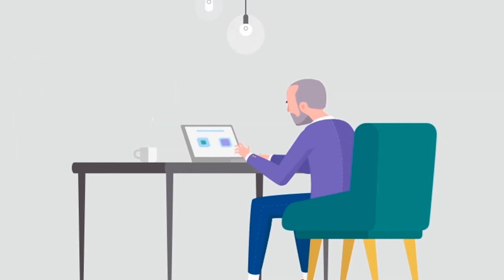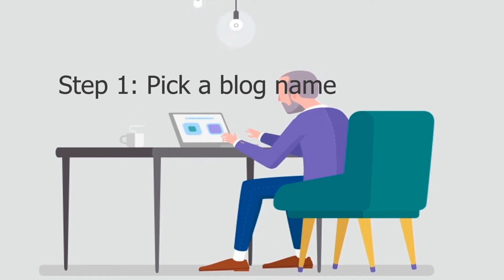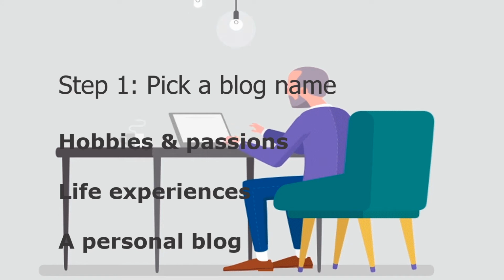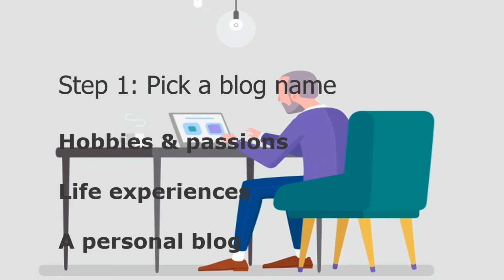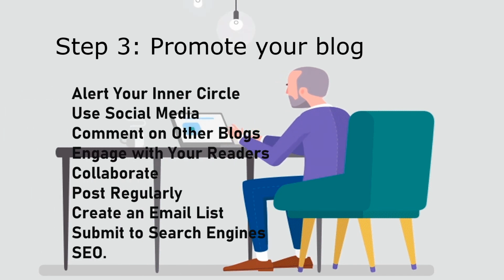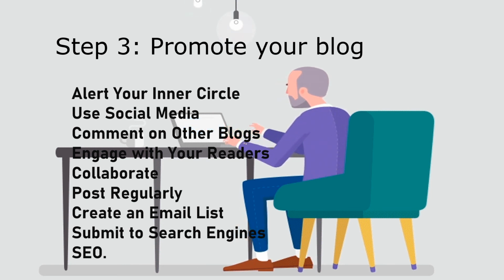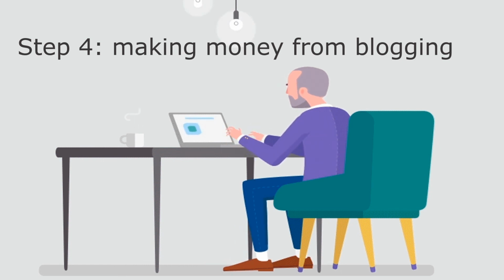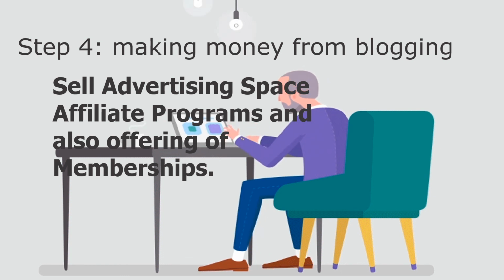What Is Blogging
What is a blog anyway?
In short, a blog is a type of website that focuses mainly on written content, also known as blog posts. In popular culture we most often hear about news blogs or celebrity blog sites, but as you’ll see in this guide, you can start a successful blog .
Should you start a blog?
One of the misconceptions about starting a blog is that you need to be a great writer to be successful. Nothing could be further from the truth. People read blog sites to get a personal perspective on things.
To be successful as a blogger there is really just one requirement: a passion for your topic.
So why would you go to the trouble of blogging? There are a few reasons:
• To Make money from home.
• To Share your story.
• To get Recognition for yourself or your business.
How to Start a Blog in 4  Steps
Learn how to create a blog in about 5 minutes following these steps:
1. Pick a blog name.
2. Get your blog online.
3. Promote your blog.
4. Make money blogging.